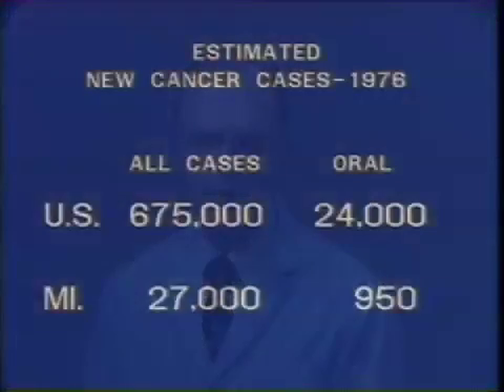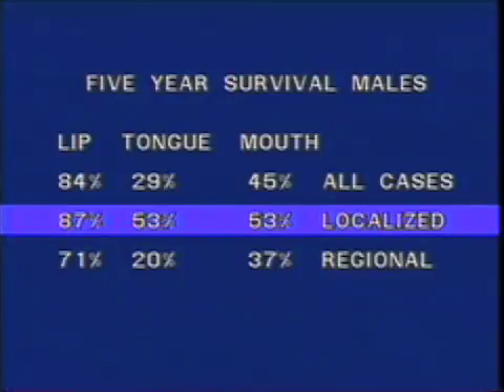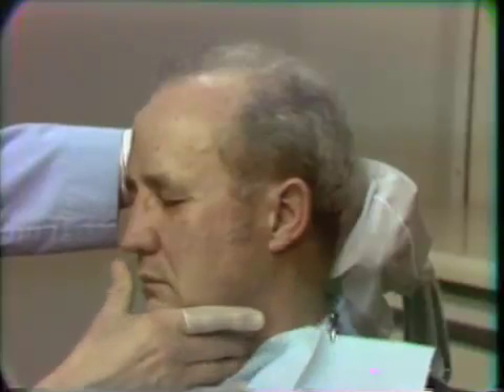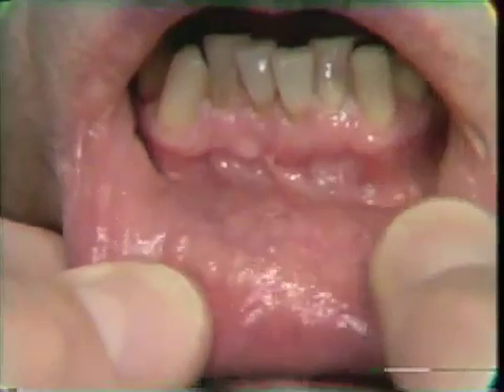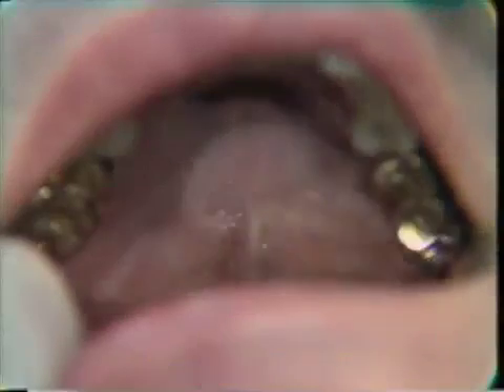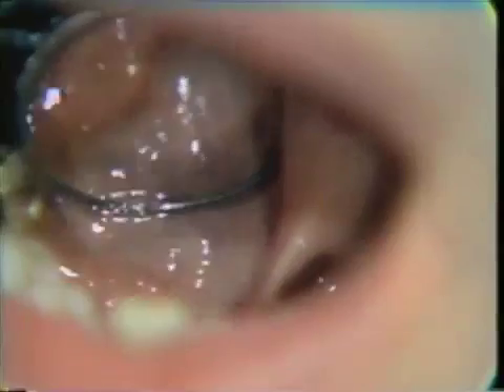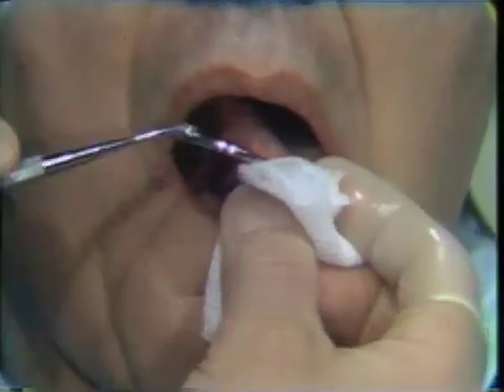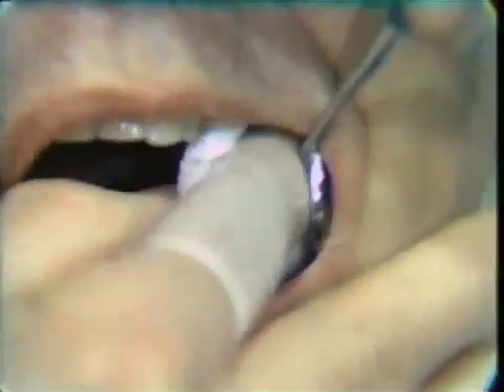Examination for Oral Cancer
Dr. Millard gives a general examination for oral cancer. He uses a patient and shows the different examination areas, plus different techniques palpation etc. Orig. air date: JAN 19 77